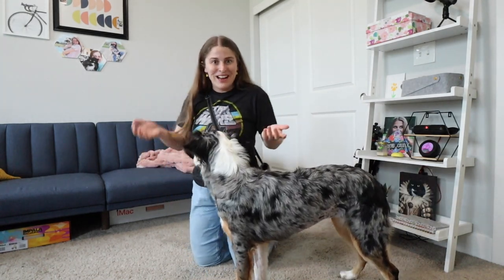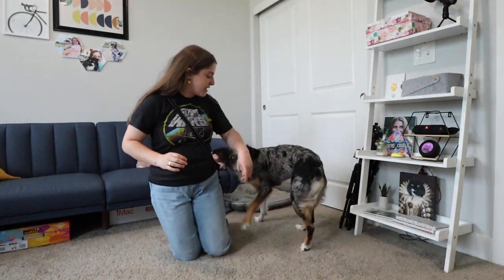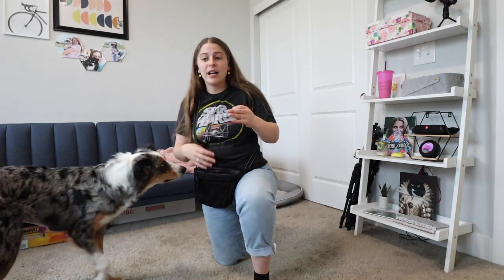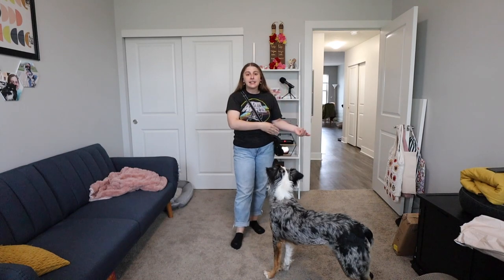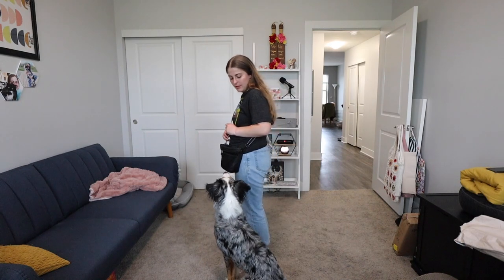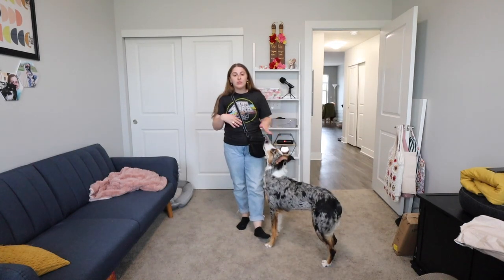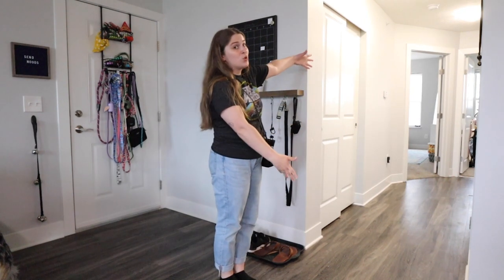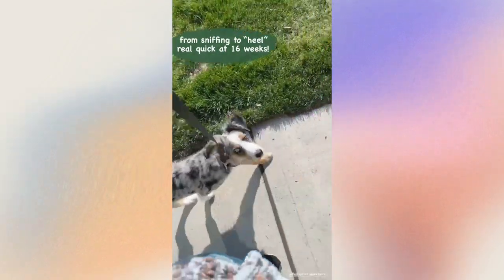Teaching Your Puppy to HEEL! How to Teach Your Dog To Walk Next to You in a Heel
I hope this is helpful for yall!! I am NOT a dog trainer, but I did train my dog so this is how I trained her and how I taught my puppy to heel. These are the tips and tricks and from start to finish, how we did it!

🌻 Listen every week to THE NON-NEGOTIABLE PODCAST // coming soon :)

✿ Treat Pouch //

☺️ keep on watchin! ☺️

🌞 It really means a lot that yall are here! I hope you stay a while and I hope you be the reason someone smiles today - because you're mine!